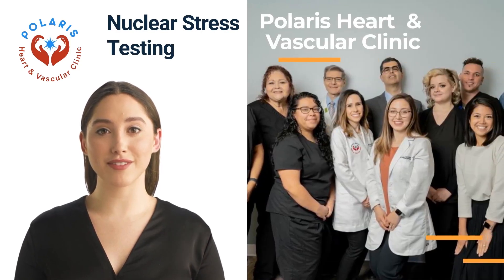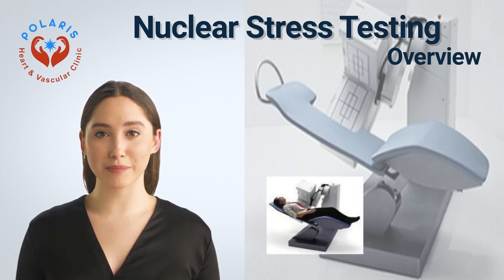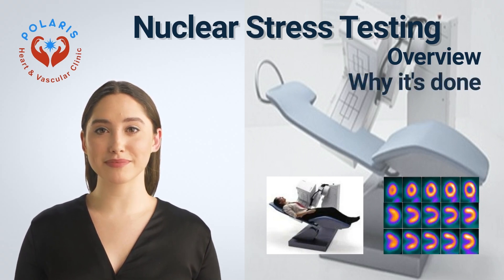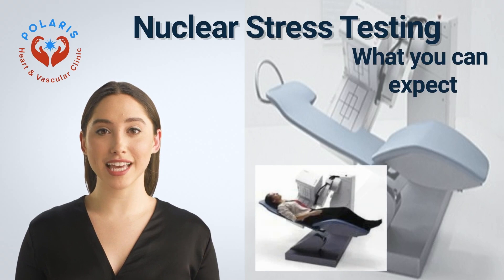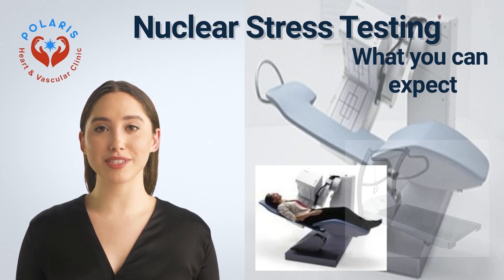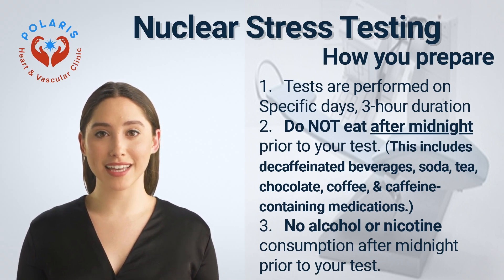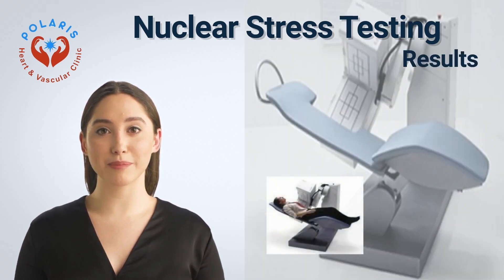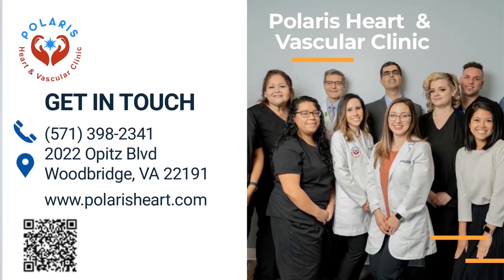Nuclear Exercise Stress Test v01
In this video, we will explain our nuclear exercise stress test; What you can expect;  How you prepare; and its results.
A nuclear exercise stress test is a diagnostic test used to evaluate blood flow to the heart.
During the test, a small amount of tracer material is injected into a vein through an IV. The amount of radiation exposure, from the tracer, is very small and poses NO health risk.
A special camera, called a gamma camera, detects the radiation released by the tracer to produce computer images of the heart. Combined with exercise, the test can help your Cardiologist determine if there is adequate blood flow to the heart during activity versus at rest.
At Polaris Heart Clinic, we perform nuclear exercise stress tests by the best heart specialists and Cardiologists in Woodbridge, Virginia when you have symptoms such as chest pain or shortness of breath, to determine if you have coronary artery disease, how severe the condition is, and how to treat it.